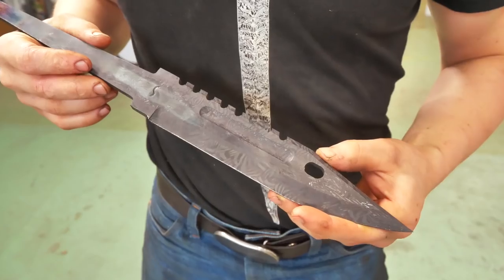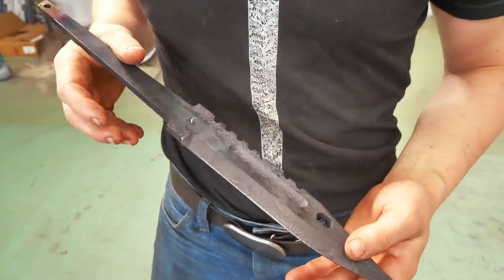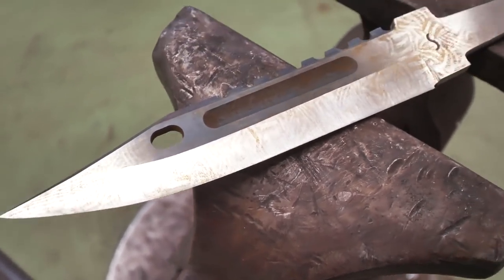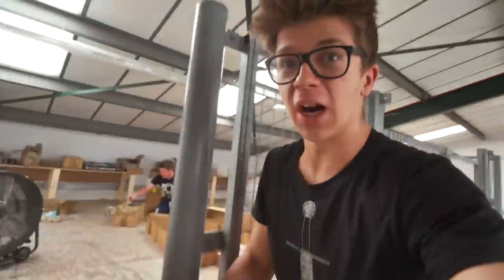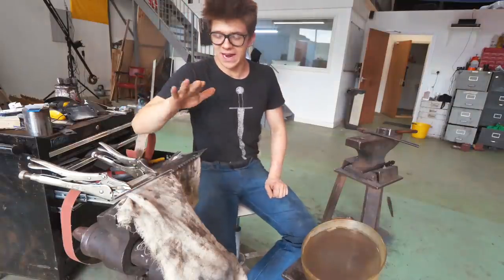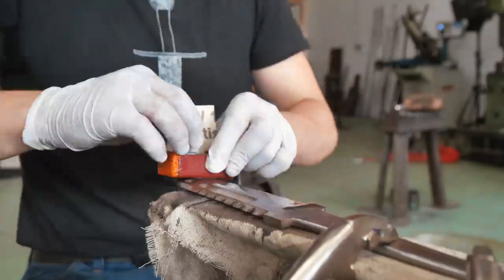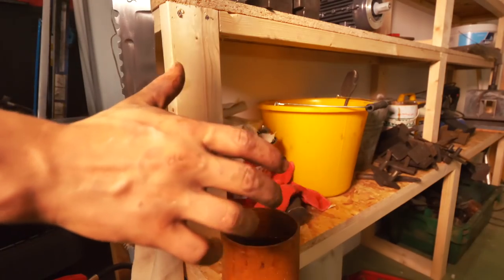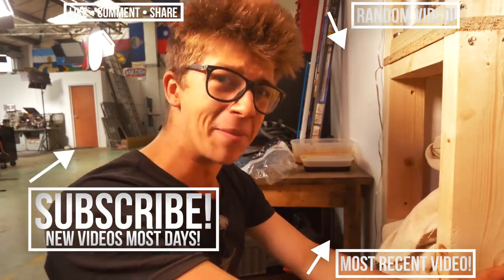CS:GO DAMASCUS M9 BAYONET: Part 3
MAKING THE CS:GO M9 BAYONET: In this episode we grind the blade and give a sneak peek at the damascus etch!